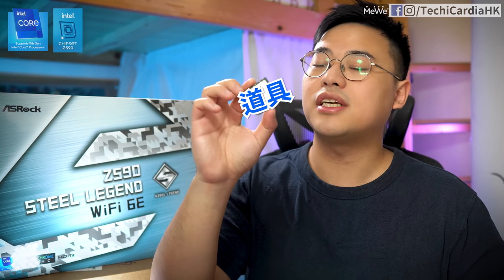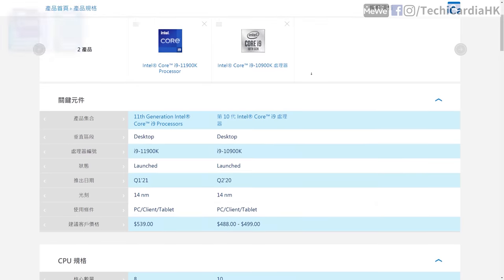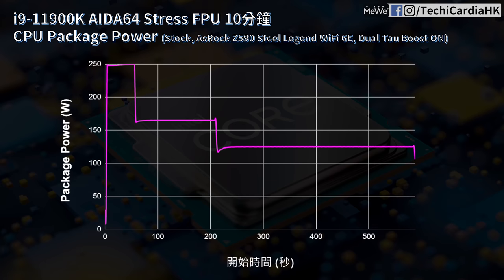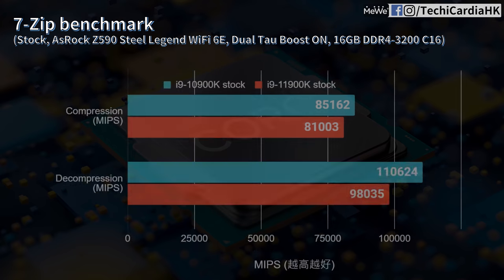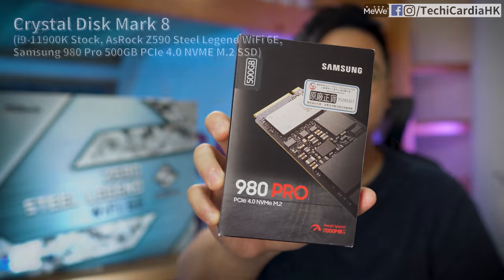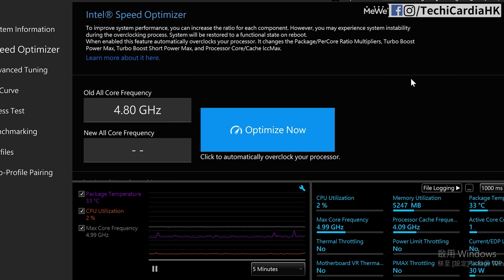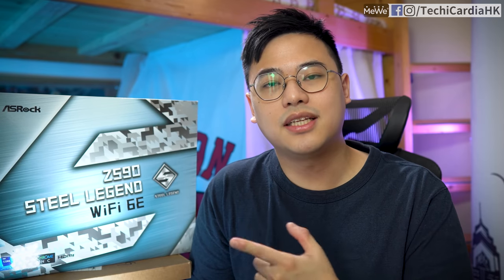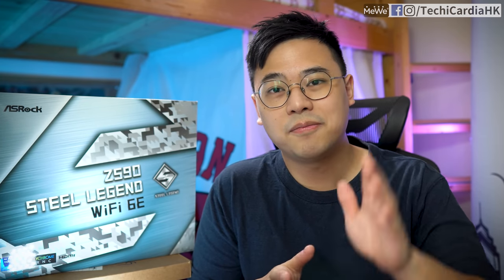8核 i9-11900K大戰10核10900K！？Intel 11代i9 CPU跑分、遊戲表現詳細測試！//Feat. AsRock Z590// 4K【TechiCardia】[cc廣東話字幕]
時間軸:
0:00​ 換CPU時間
0:30​ 簡介+利申
1:37​ 11代CPU特點
3:11​ 測試平台及BIOS設定
4:07​ 功耗、溫度及時脈
5:12​ Cinebench R20, R23
6:08​ 7Zip, CPU-Z
6:51​ Blender 2.92
7:12​ Pugetbench for Premiere Pro
7:43​ CDM8 PCIE 4.0 SSD
8:08​ 3D Mark
8:33​ 7隻遊戲實測
9:30​ 超頻測試
10:37​ CPU總結
11:56​ 500系列晶片組及Z590
13:12​ CLSS

【My gear】
Camera:
Sony A6400 w/ 16-50mm kit lens, Sigma 16mm F1.4, 7Artisan 7.5mm F2.8
Samsung Galaxy S10e w/ Open Camera and Filmic Pro
Microphone:
Audio technical AT2020,  Comica BoomX D2

【My PC】
AMD Ryzen 9 5900X
Corsair Vengeance RGB Pro DDR4-3200Mhz 16GB x2
AsRock B550 Phantom Gaming ITX/AX
Scythe Fuma 2 CPU cooler
PNY 1TB CS3030 NVME SSD
Kingston KC2500 500GB NVME SSD
Seagate 2TB SSHD
Zotac GeForce RTX 3070 Twin Edge OC
FSP Dagger Pro 650W SFX PSU 80+ Gold fully modular
Cooler Master NR200P Black
Arctic P12 PST PWM x2